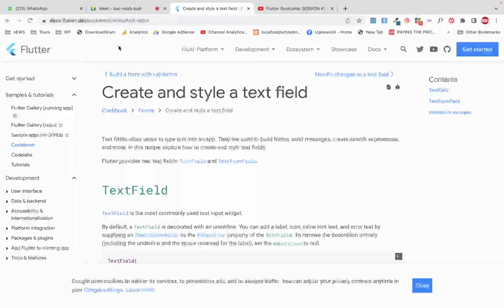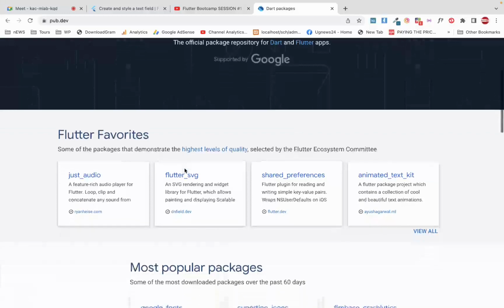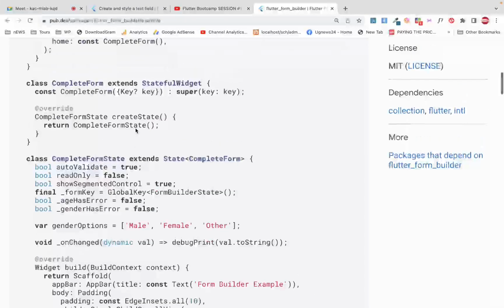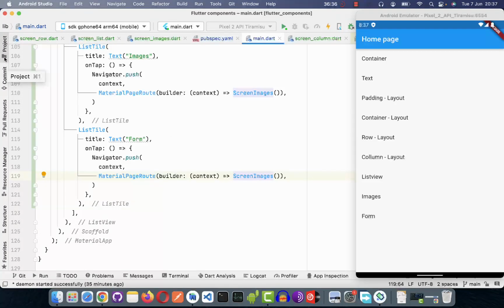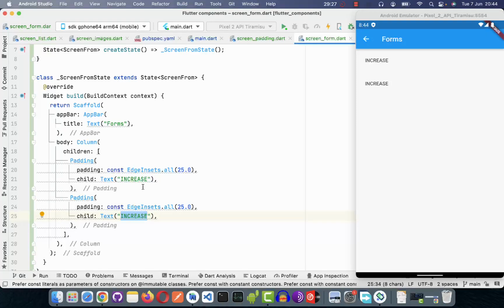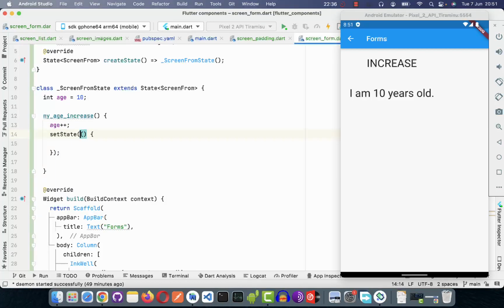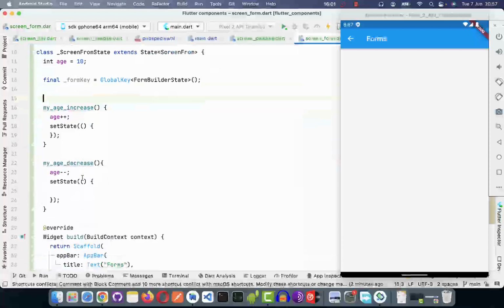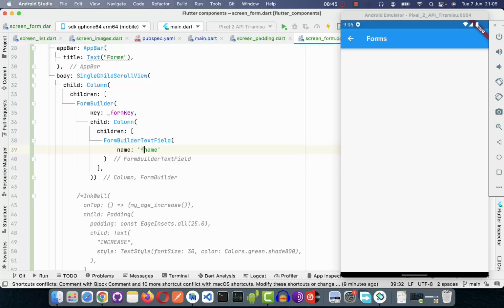Flutter Bootcamp SESSION #8 - Flutter state management and Flutter forms